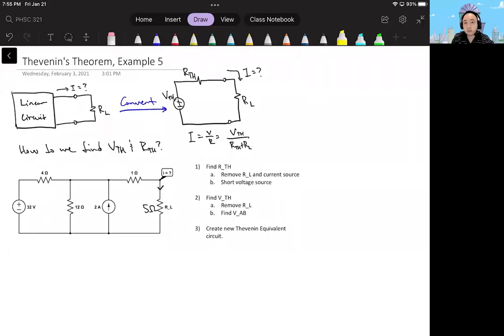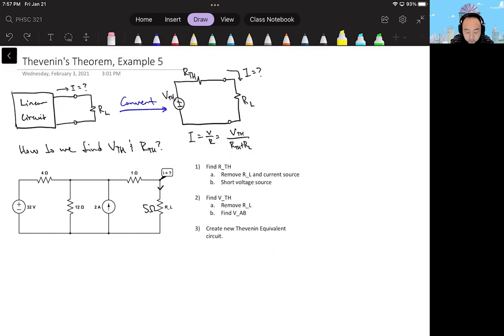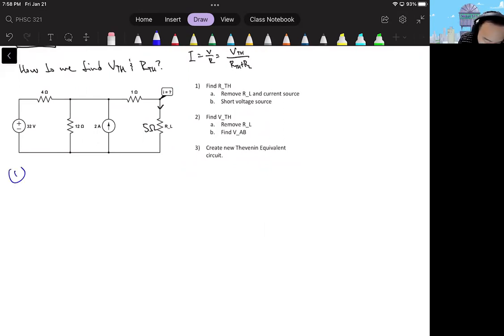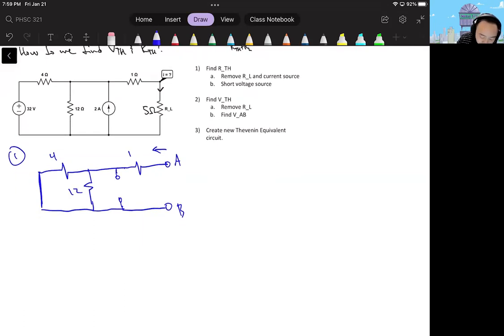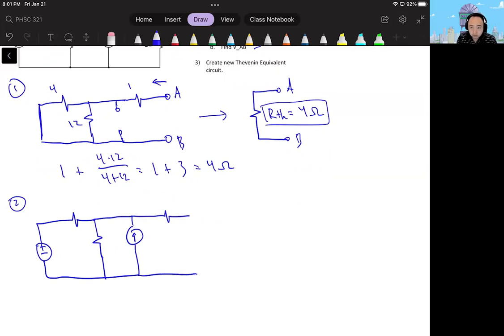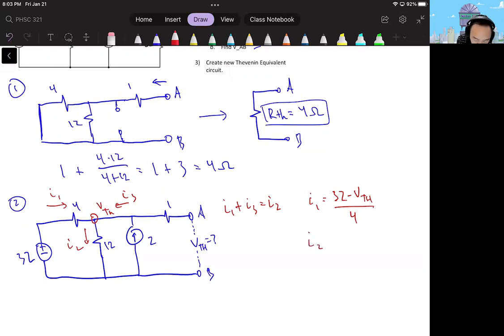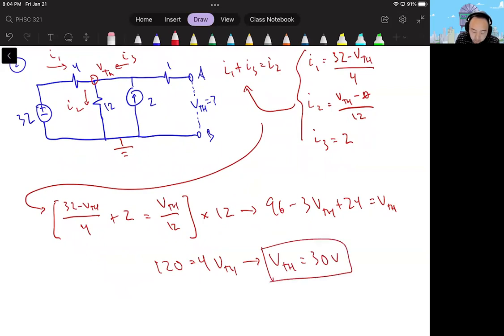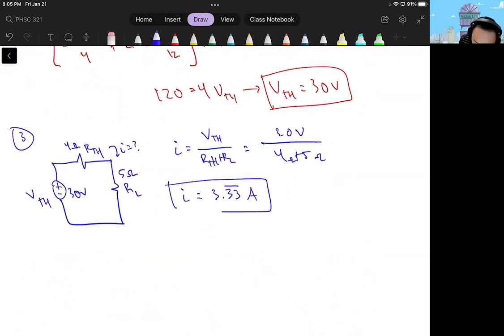PHSC 321 C3 - Thevenin's Theorem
Week 3
Pre-lecture Video for Thursday